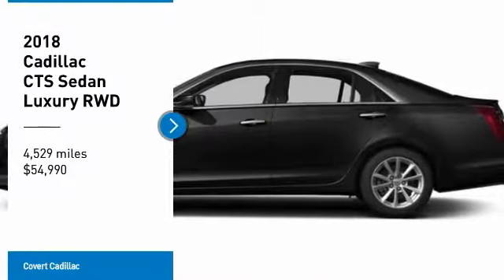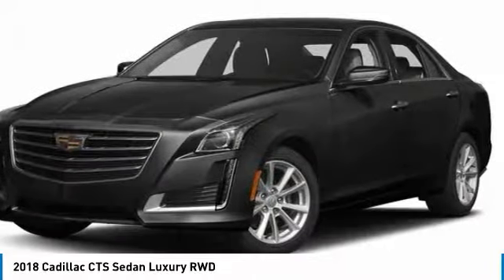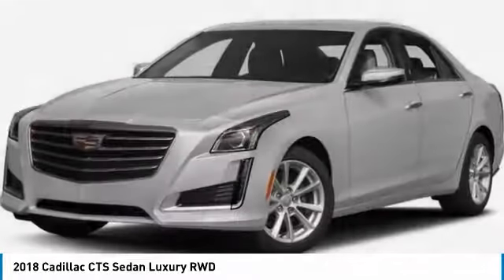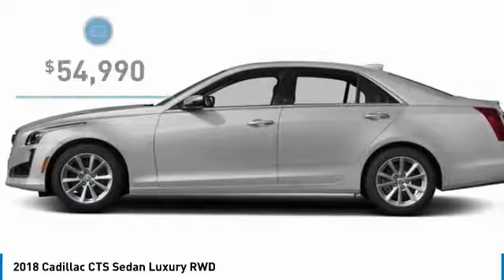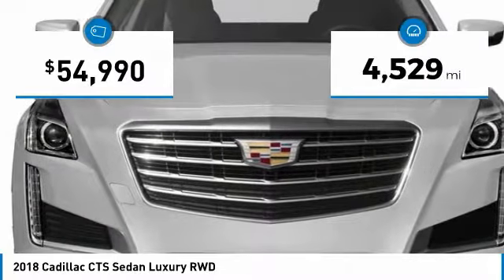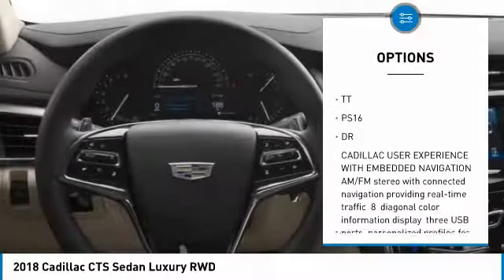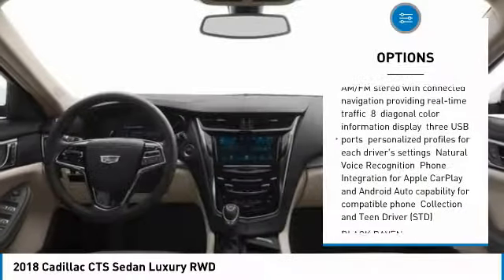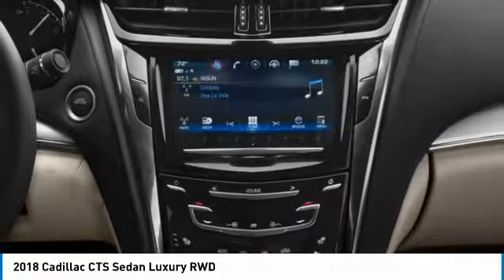2018 CADILLAC CTS SEDAN Austin, TX L180066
2018 CADILLAC CTS SEDAN Austin, TX
Stock# L180066

Covert Cadillac
11750 Research Blvd Suite B

Let us earn your business! Serving Central Texas since 1909.